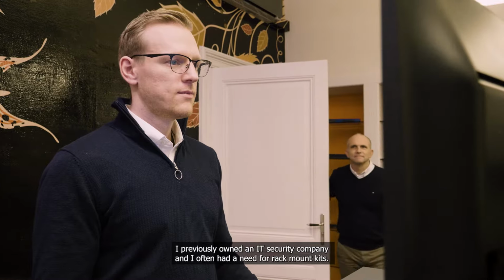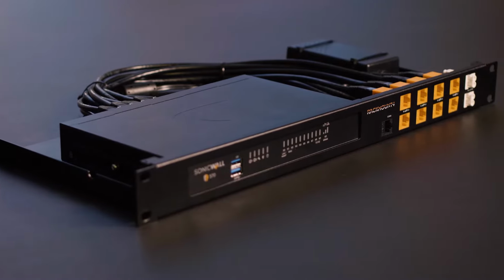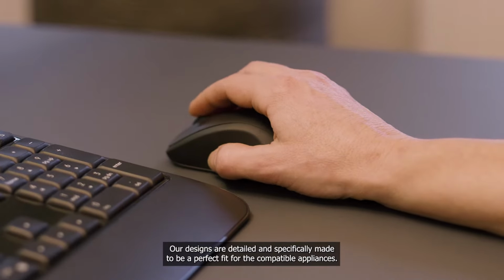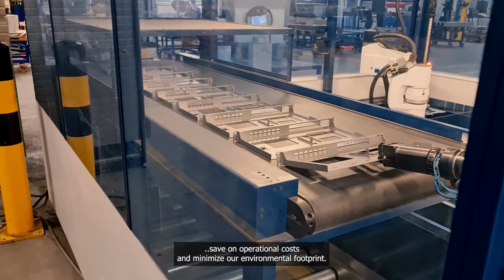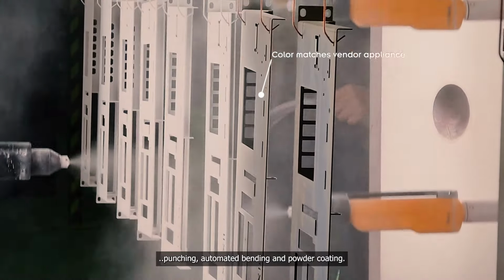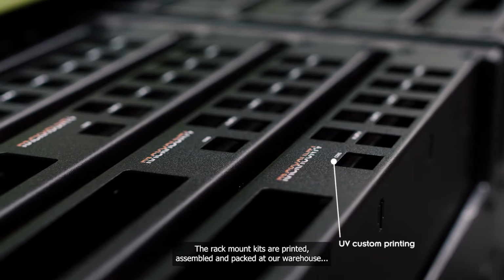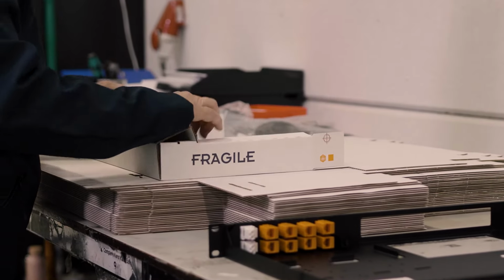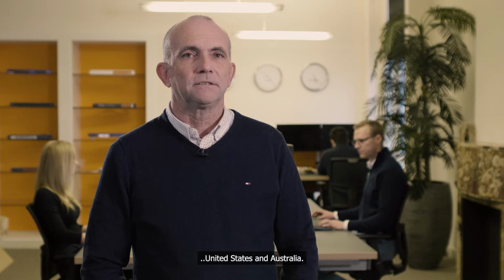2022 Rackmount.IT Production Video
Rackmount.IT was founded out of frustration that our CEO, Eric Cantineau, faced when he was unable to find a rack mount kit available for his FortiGate 100A. It started small, in the Netherlands, with the assembly by hand by Eric himself.

Since 2010, Rackmount.IT has been creating custom solutions to safely secure your desktop firewalls and switches to prevent overheating and loss of power, while providing easy access to connections. Each rack mount kit is designed for a specific firewall, guaranteeing a perfect fit and easily installed in 5 minutes or less. Our racks are ideal for small to mid-size retail, franchise and multi-location businesses.

We’re also great for larger and custom projects, with the ability to include personalized branding. Our racks are an easy add-on to existing quotes and yield a high margin.